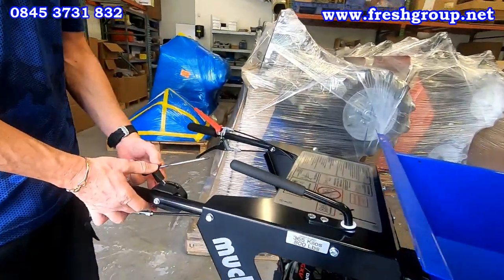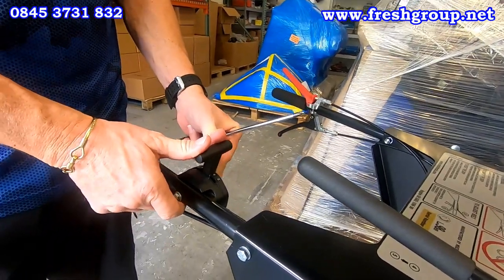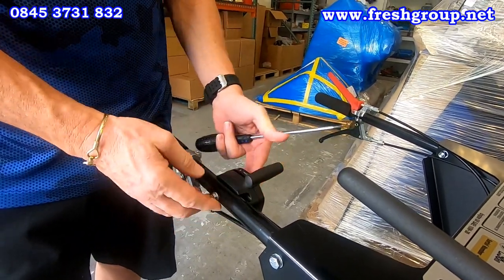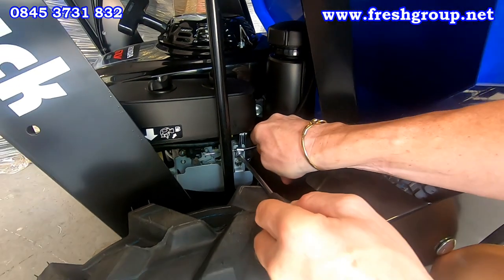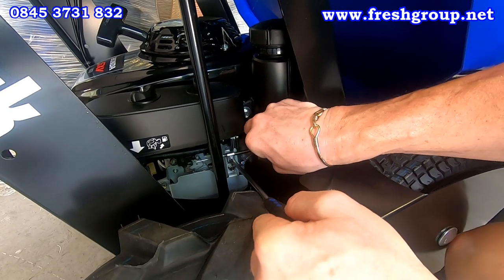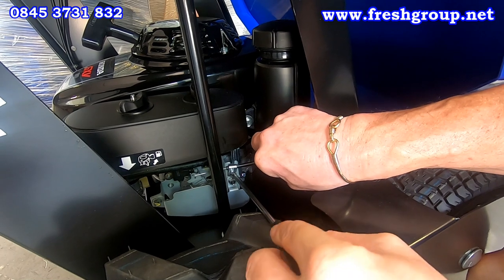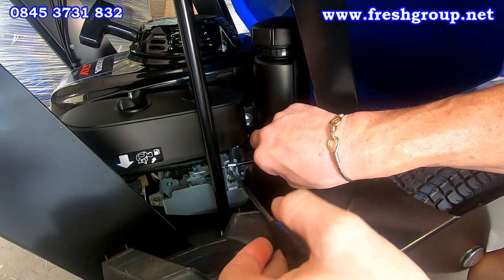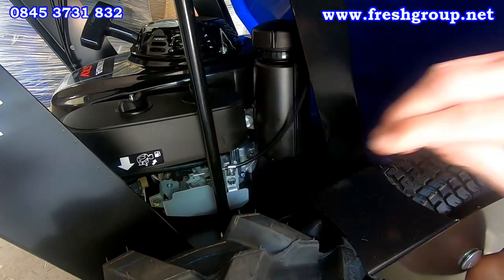Muck Truck Power Barrow - Throttle Cable Assembly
This video show to set up the Muck Truck throttle cable correctly. When compared to using a normal wheelbarrow the muck truck power barrow will speed up productivity typically by 400% whilst considerably reducing operator fatigue. When extra traction or stability is required the muck truck can be fitted with twin wheels. Grass tyres can also be fitted when low ground pressure is required to protect against damaging the lawn.
The muck truck and max dumper are both powered by a Honda 160cc GXV commercial grade 4-stroke engine, giving it a performance similar to a micro dumper. The 250-kilogram capacity muck truck will literally climb over obstacles, steps, and up steep inclines, carrying a quarter-ton load twice as fast as tracked machines and up to five times more than a normal wheelbarrow. We offer our customers a selection of "How to" videos on the Muck Truck product range. We hope our customers find these videos informative and of interest.